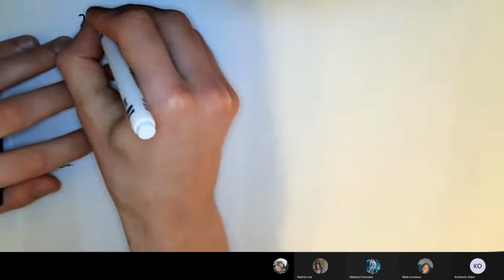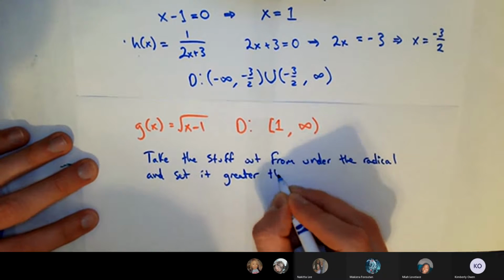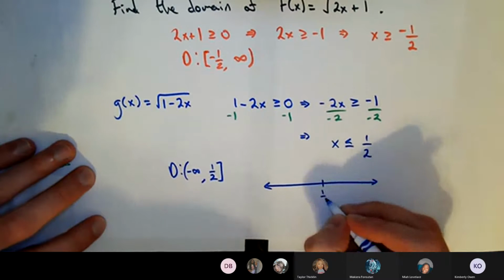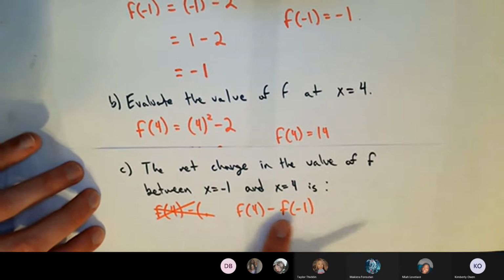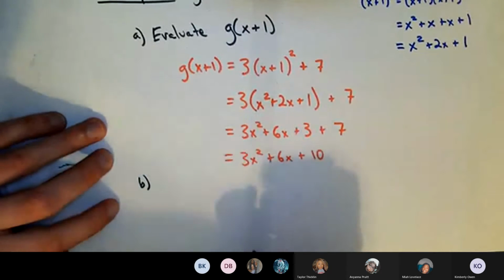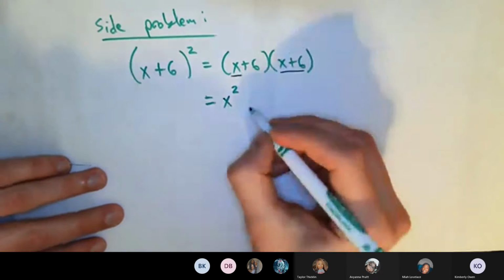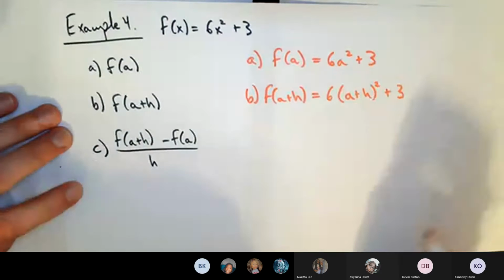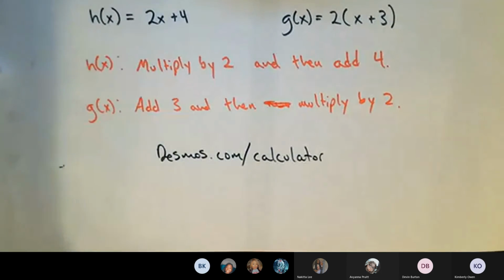MS 112-004 February 12 Meeting